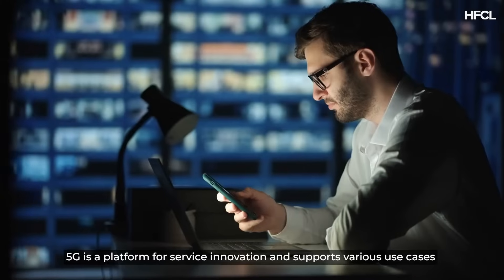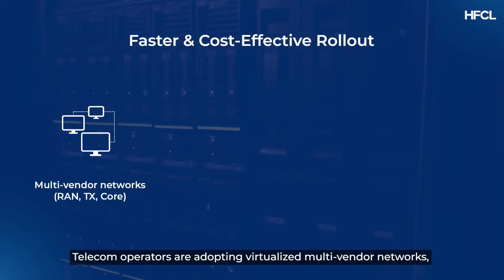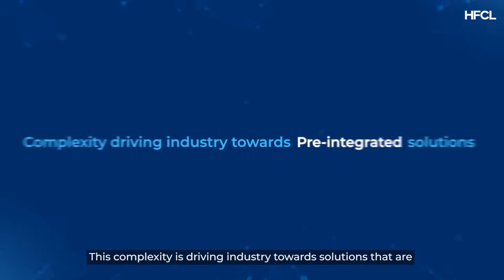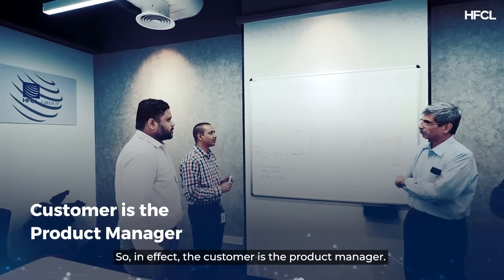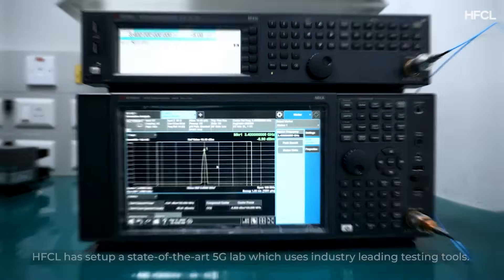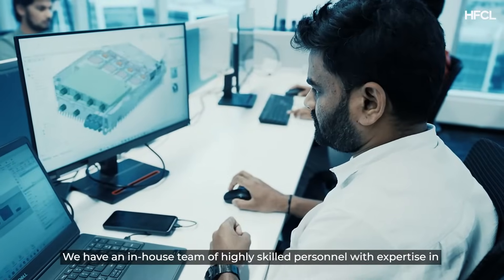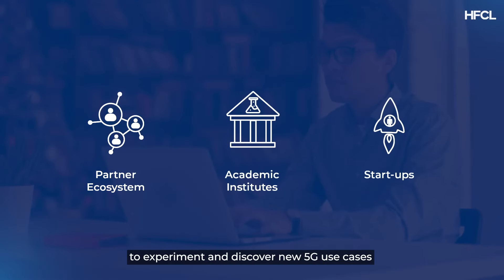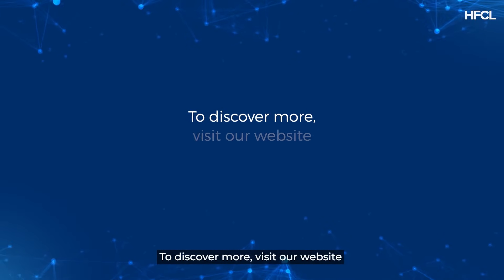HFCL’s 5G Lab Pre-integrated Solution | 5G Product Portfolio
HFCL’s avant-garde 5G Lab, equipped with industry-leading testing tools, unlocks endless possibilities for 5G solutions. Our advanced 5G Lab enables technology providers, including telecom operators, network equipment providers, system integrators, and IoT device manufacturers, to analyze, integrate, and validate the performance and capabilities of their products in a real 5G network environment. With access to expert teams in 5G networks and devices, including expertise in DevOps, Cl/CO, Kubernetes, and cloud-native technologies, testing in the 5G environment becomes seamless. The 5G Lab serves as a sandbox for rapidly prototyping 5G use cases catering to diverse industry segments like Manufacturing, Transportation, Healthcare, Retail, and more.